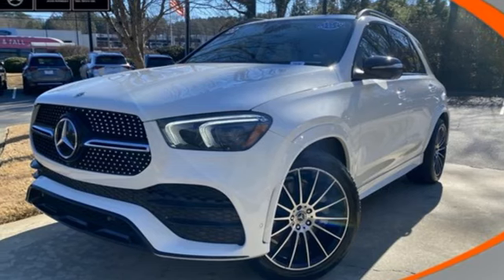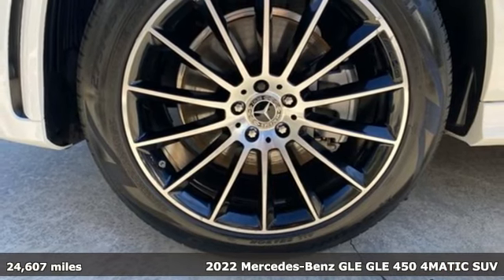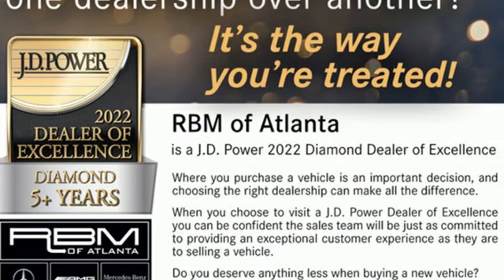Certified 2022 Mercedes-Benz GLE Atlanta GA Sandy Springs, GA L7264P - SOLD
Year: 2022
Make: Mercedes-Benz
Model: GLE
Trim: GLE 450 4MATICA® SUV
Engine: 6 3.0 L
Transmission: Automatic
Color: Polar White
Interior: Macchiato Beige/Black
Mileage: 24607
Stock #: L7264P
VIN: 4JGFB5KB1NA746146
CERTIFIED, ONE OWNER, CLEAN CARFAX! WHEELS: 21 AMGA® MULTISPOKE W/BLACK ACCENTS -inc: Tires: 275/45R21 Fr & 315/40R21 Rr, WHEEL LOCKING BOLTS, TRAILER HITCH -inc: Increased Towing Capacity, ROOF SPOILER, REVISED AMGA® LINE EXTERIOR -inc: AMGA® rear apron w/diffuser-look insert in black and trim strip in chrome, flared wheel arches at front and rear, painted in the vehicle color, side sill panels painted in the vehicle color, diamond radiator grille w/pins in chrome, integral Mercedes star and single louvre painted in matte iridium silver w/chrome insert, AMGA® front apron in an A-wing design, w/AMGA®-specific air inlets in the wheel arch linings and functional sport exhaust, AMGA® Bodystyling, PREMIUM PACKAGE -inc: Parking Assist Code, Surround View System, 115V Power Outlet, BurmesterA® Surround Sound System, POLAR WHITE, PASSENGER SEAT MEMORY, NIGHT PACKAGE -inc: black front splitter, black grille trim, black rear diffuser, black side mirrors, black window trim and black roof rails, NATURAL GRAIN BROWN WALNUT TRIM. This Mercedes-Benz GLE has a strong Intercooled Turbo Gas/Electric I-6 3.0 L/183 engine powering this Automatic transmission.*This Mercedes-Benz GLE GLE 450 4MATICA® SUV Has Everything You Want *HEATED POWER FRONT SEATS W/DRIVER MEMORY -inc: 4-way lumbar support (STD), Window Grid Diversity Antenna, Wheels: 19 Twin 5-Spoke, Valet Function, Urethane Gear Shifter Material, Trunk/Hatch Auto-Latch, Trip computer, Transmission: 9G-TRONIC 9-Speed Automatic, Transmission w/Driver Selectable Mode and Sequential Shift Control w/Steering Wheel Controls, Tracker System, Towing Equipment -inc: Trailer Sway Control, Tires: 255/50R19, Tire Specific Low Tire Pressure Warning, Tailgate/Rear Door Lock Included w/Power Door Locks, Streaming Audio, Speed Sensitive Rain Detecting Fixed Interval Wipers, Spare Wheel, Single Stainless Steel Exhaust, Side Impact Beams, Roof Rack Rails Only.*Visit Us Today *Stop by RBM of Atlanta located at 7640 Roswell Road, Atlanta, GA 30350 for a quick visit and a great vehicle!

Address:
7640 Roswell Road
Atlanta GA Sandy Springs, GA 30350